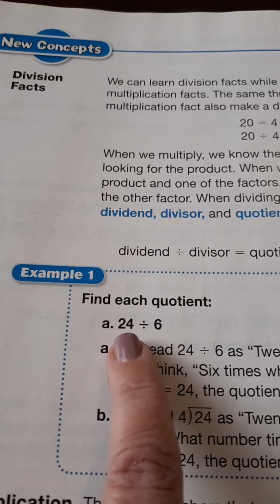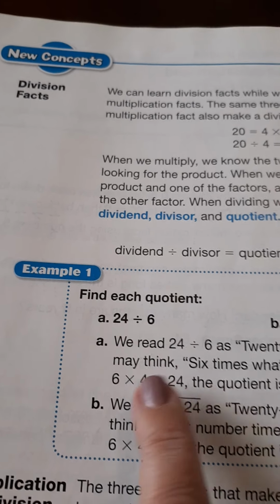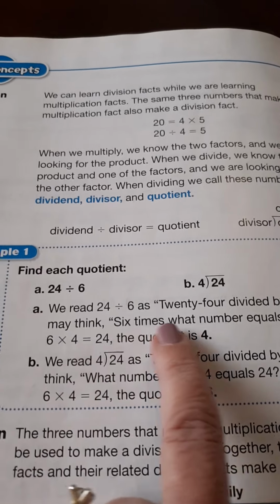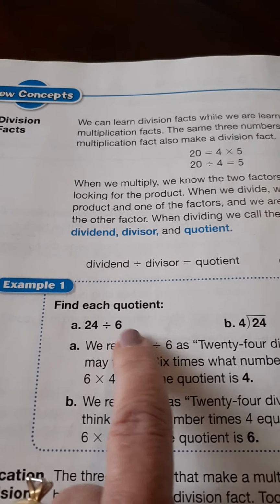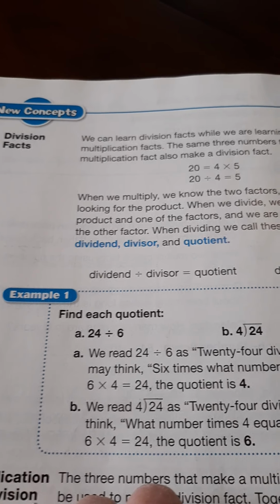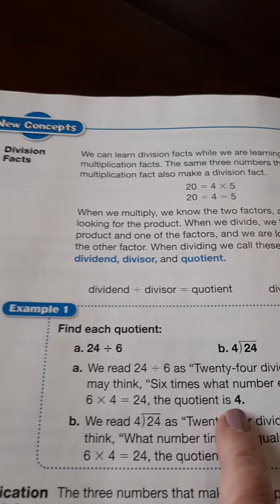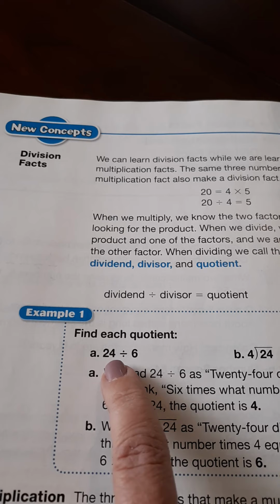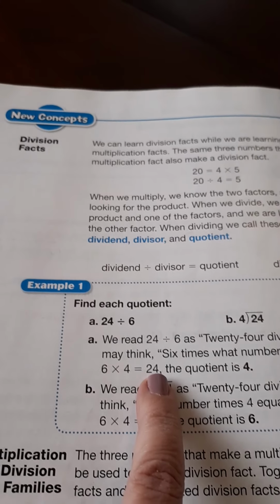Lesson 86- Division Facts, Multiplication and Division Fact Families